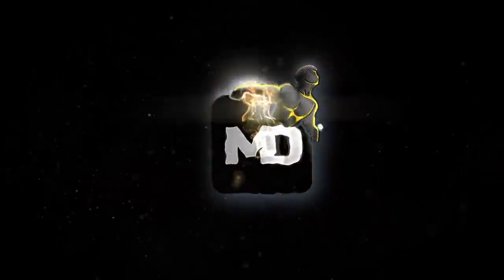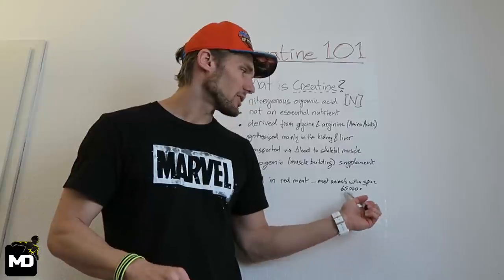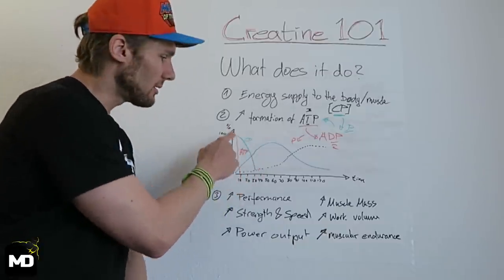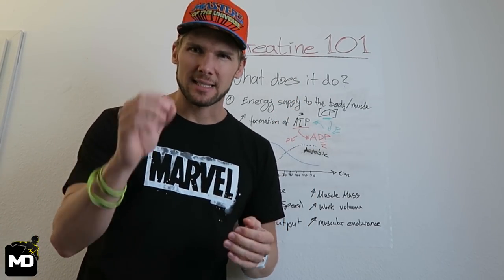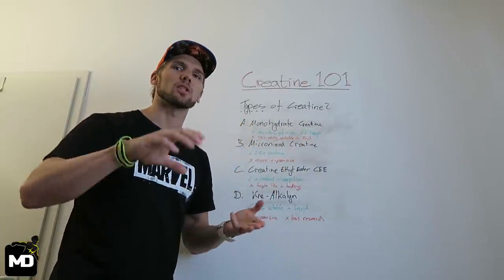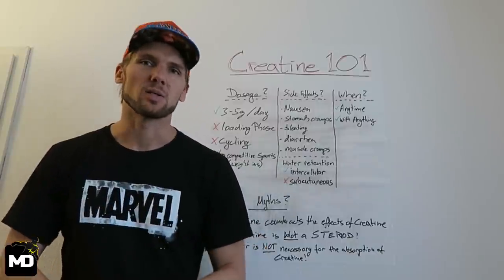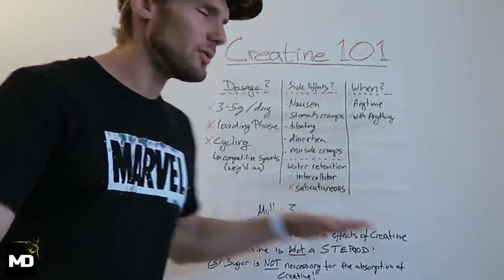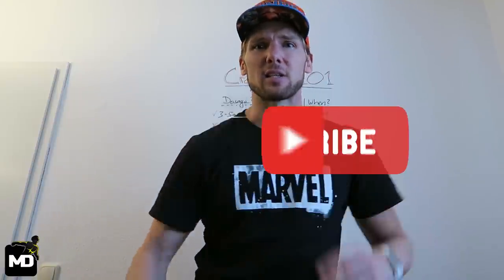[Creatine 101] - What is Creatine? What Dosage? Side Effects? - All You Need To Know!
TIMELINE:
0:42 What is Creatine?
3:00 What does Creatine do? What are the effects of Creatine?
8:38 What types of Creatine are there?
13:30 Dosage?
15:21 Side Effects?
17:27 When to take creatine?
17:42 Creatine Myths

What's Up My Friends? The topic of today's VLOG is: [Creatine 101] - What is Creatine? What Dosage? Side Effects? - All You Need To Know!

MUSIC ♫
Outro - MindlessFate - Fire Rainbow

Marc Dressen is a fitness entrepreneur. During his studies at the elite German sports university in cologne, he established Move Productions along with his former high school friend Alex P, as Germany’s leading and go to sports agency, servicing top brands including Nike, Formula One, Porsche, Yves Saint Laurent and Volkswagen. Along the way, he co-founded Move Artistic Dome in Cologne and grew it to Europe’s largest indoor complex for extreme sports in just three years.

On top, Marc is a highly sought-after personal trainer. He is coaching some of the most influential people in the world, including many high-profile Boardroom executives, politicians and celebrities, who call upon his expertise to support their personal fitness and lifestyle goals.

Marc is also a fitness YouTuber providing as much value as possible by answering your questions about health, fitness and nutrition based on a lifetime of successfully helping others in transforming their personal lives.